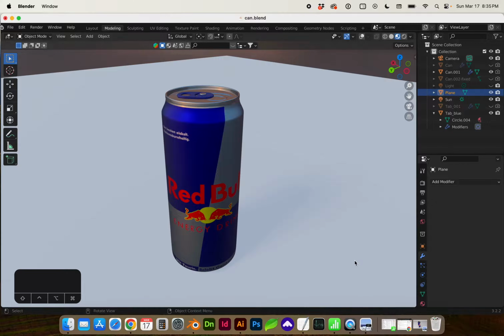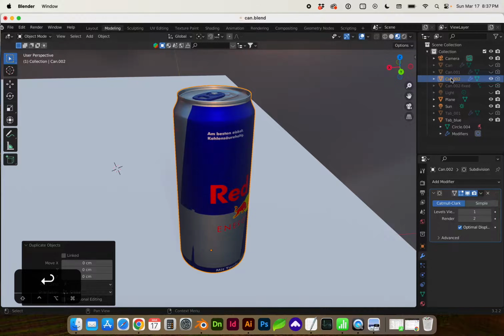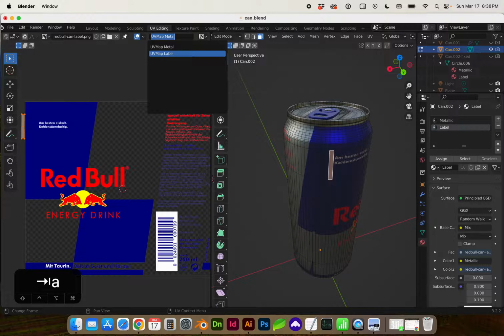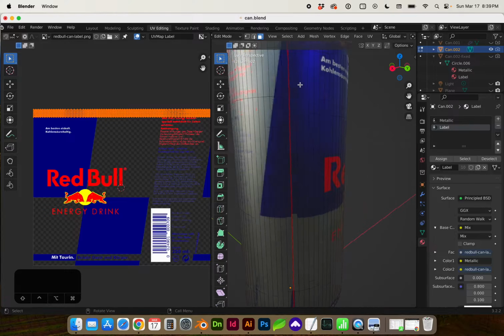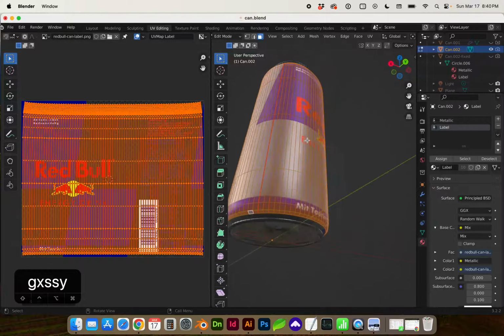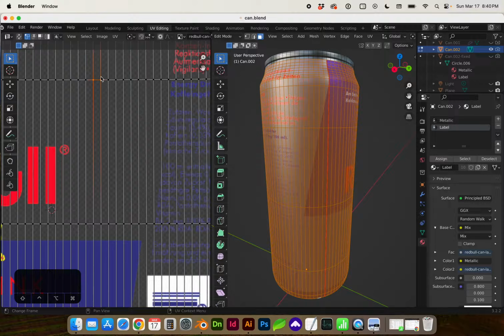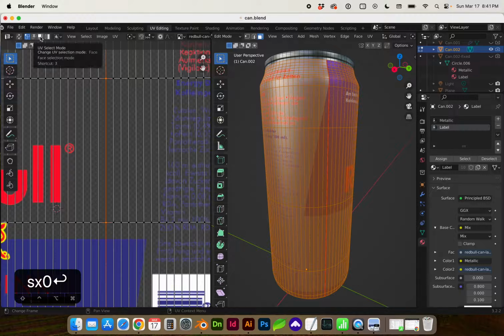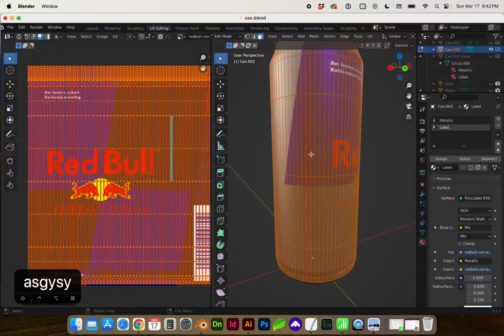How to Fix a Warped/Distorted UV Texture Map at the Seam in Blender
In this video, I'll show you How to Fix a Warped/Distorted UV Texture at the Seam in Blender. This took me forever to troubleshoot, so I hope you have much better luck! I'm definitely saving this for the future and practiced it several times. I think one of the main issues was the subdivision surface modifier.